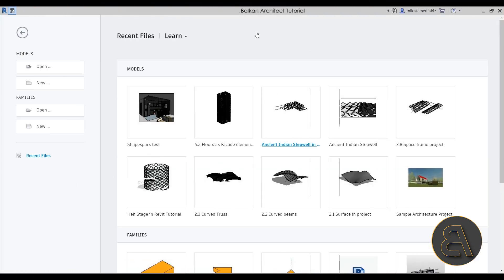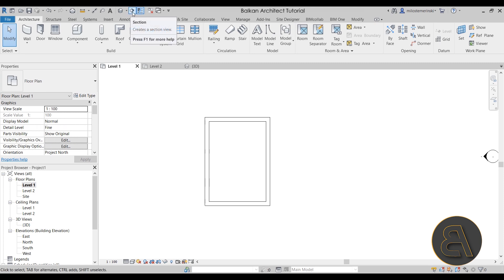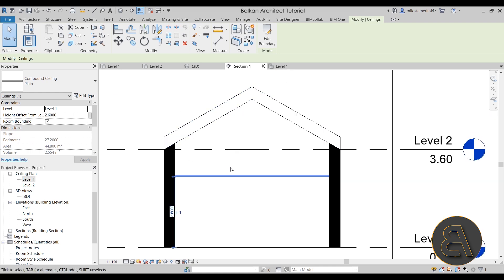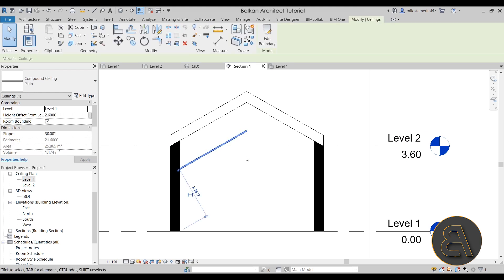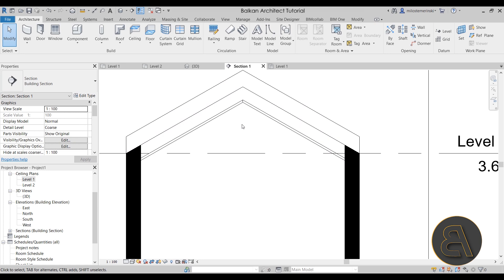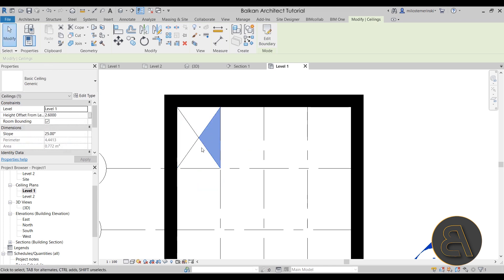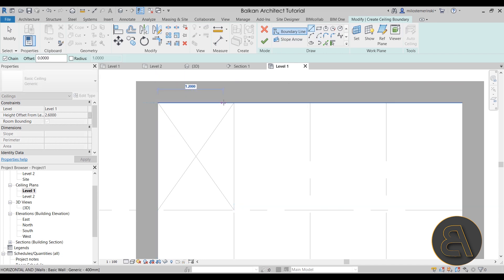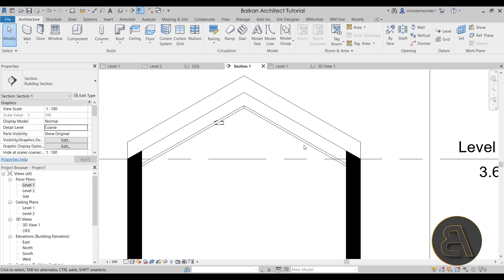Sloped / Vaulted Ceiling in Revit Tutorial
Additional Tags: Sloped, vaulted, ceiling, architecture, family, Structural, Beam, Column, Beam System, Light, family, family editor, street light, Revit, Architecture, House, Reference Plane, Detail Line, Floor,, BIM, Building Information Modeling. Building, Roof, Roof by element, Roof by extrusion, How to model a roof in revit, Revit City, Revit 2018, Revit Turorials, Revit 2017, Revit Autodesk, Revit Architecture 2017, Revit Array, Render, AutoCAD, How to model in Revit, learn Revit, Revit Biginner tutorial, Revit tutorial for Beginner, Revit MEP, Revit Structure